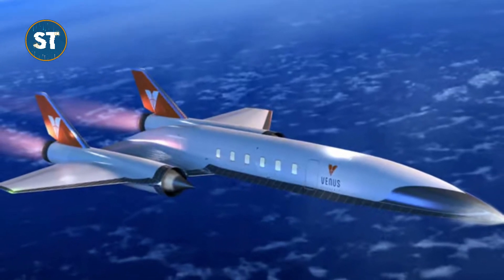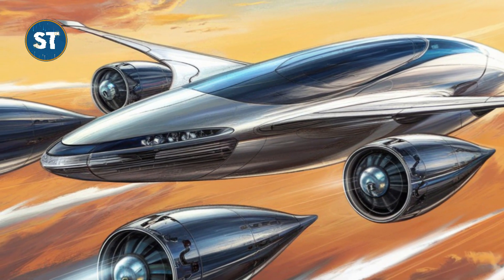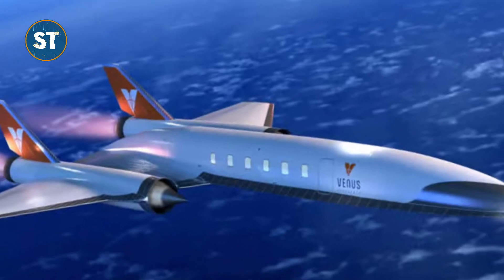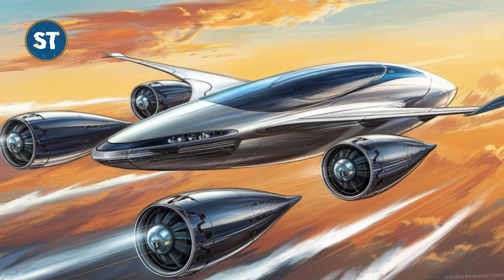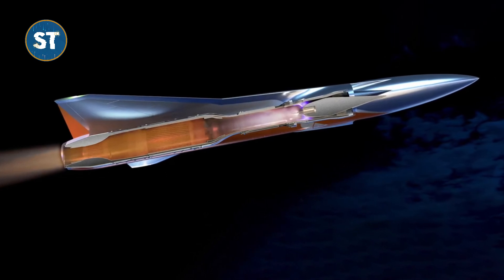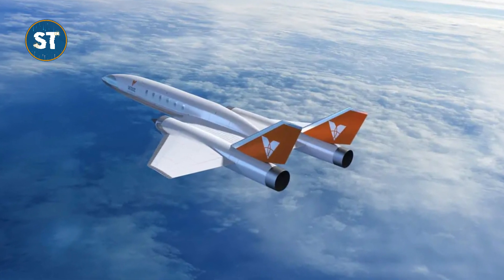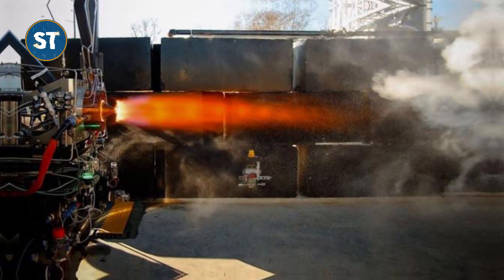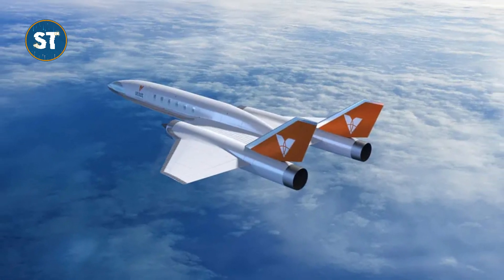Sci-Tech Quests | Top Aerospace Engineers Reveal the Secrets of Hypersonic Flight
Hypersonic Flight is Becoming a Reality, The Venus Detonation Ramjet 2000 lb (VDR2) engine was recently unveiled at the Up. Summit in Bentonville

Venus Aerospace's straight-flow ramjet engine integrated with a rotating detonation rocket engine can propel aircraft to speeds exceeding 7.400 km/h.

VDR2 offers several potential benefits and challenges